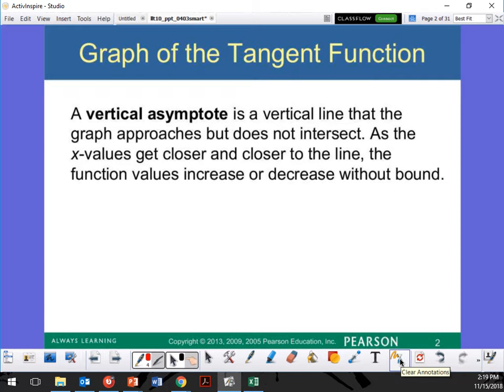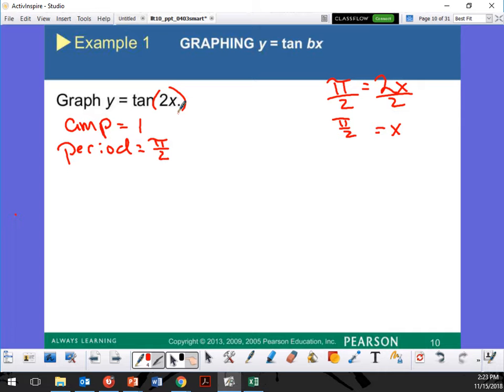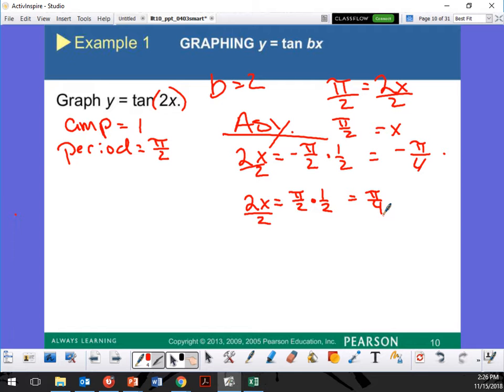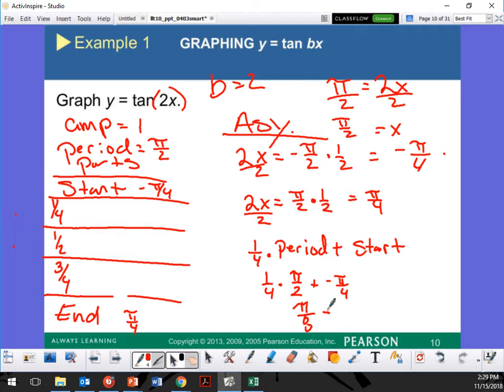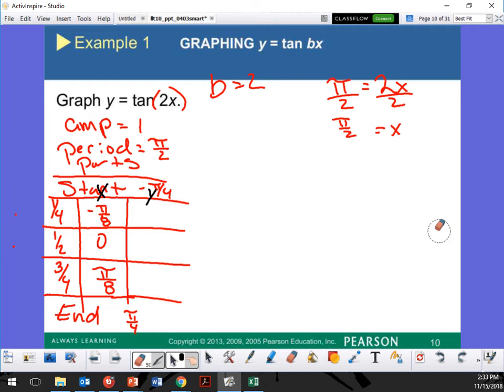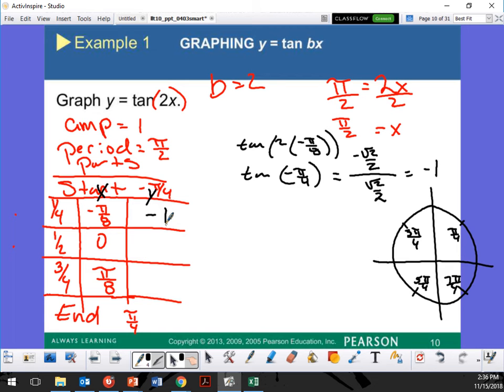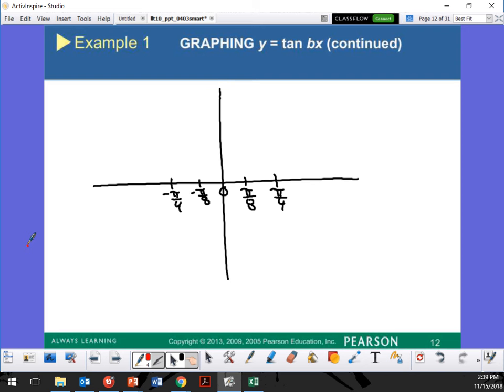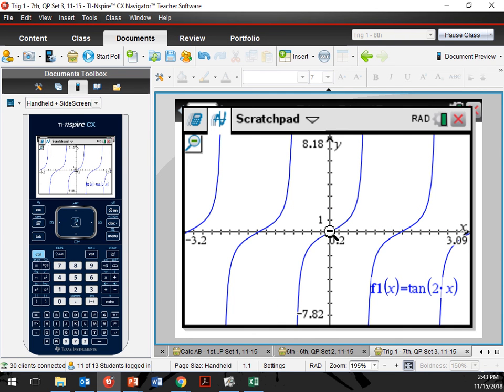Trigonometry 1 4.3 Notes 1